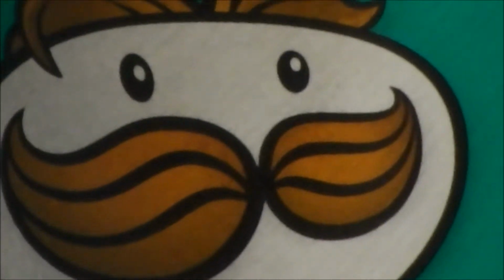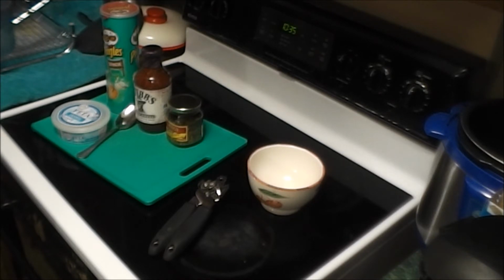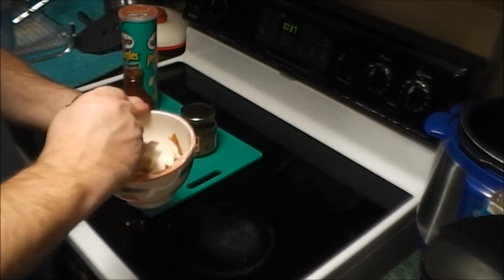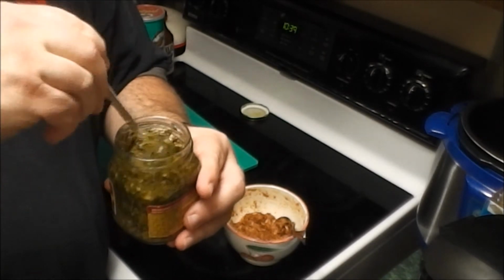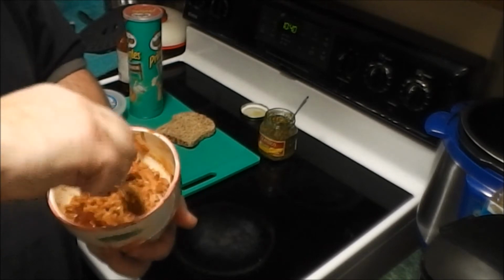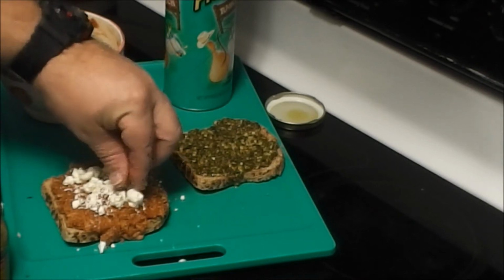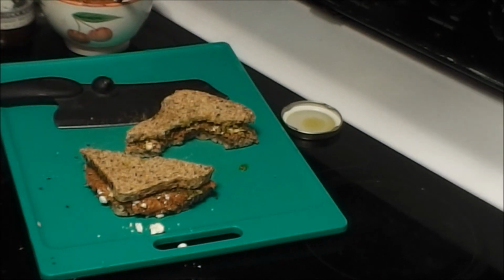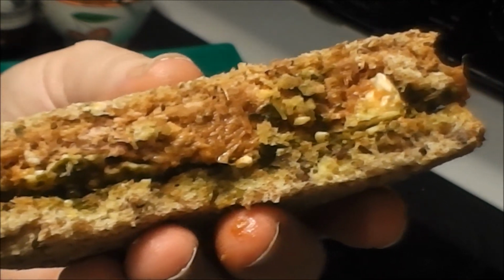Barbeque Tuna Sandwich? In the Kitchen with Retro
I share a big twist on a twist on a classic sandwich